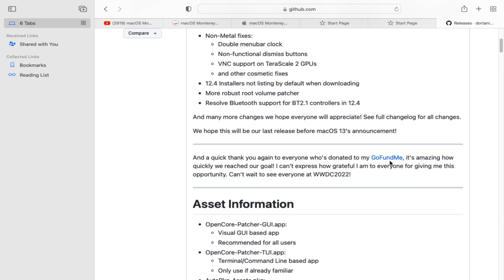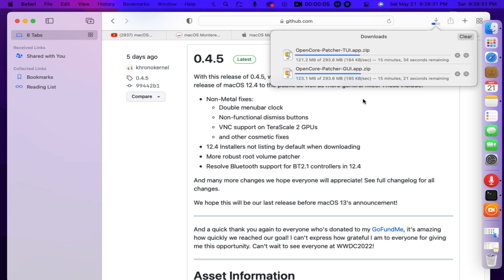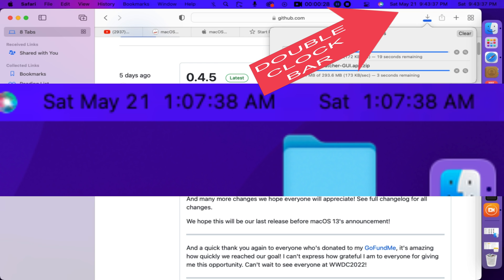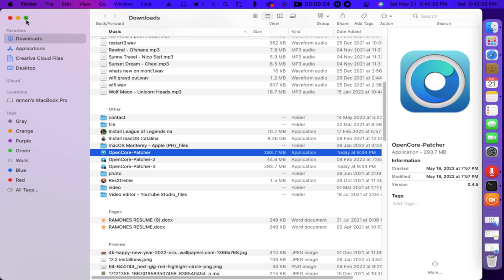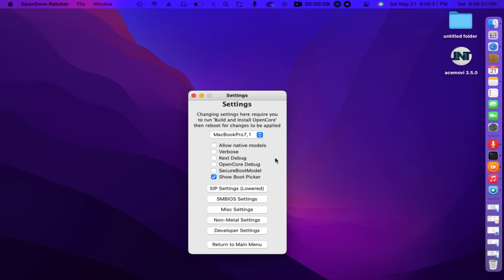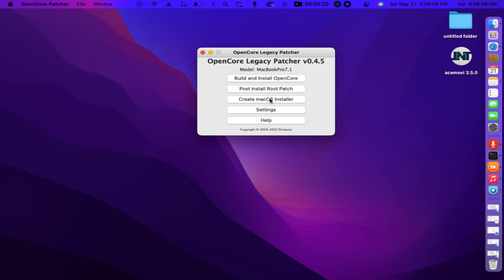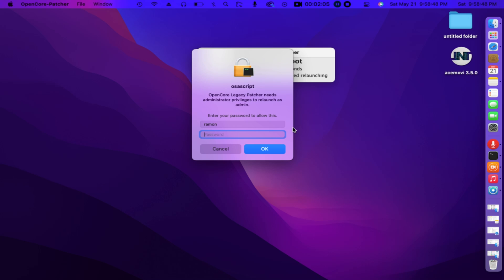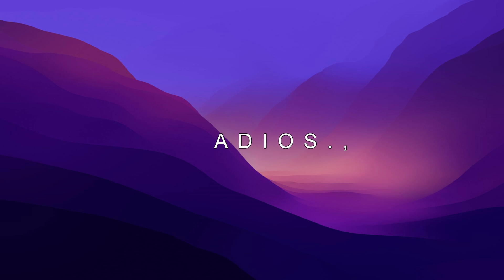OpenCore Legacy Patcher 0.4.5 | more ROBUST Patcher | UPDATE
OpenCore Legacy Patcher 0.4.5 | more ROBUST Root volume Patcher | UPDATE open core legacy patcher may 18th 2022 release date

* Non-Metal fixes:
    * Double menubar clock
    * Non-functional dismiss buttons
    * VNC support on TeraScale 2   GPUs
    * and other cosmetic fixes